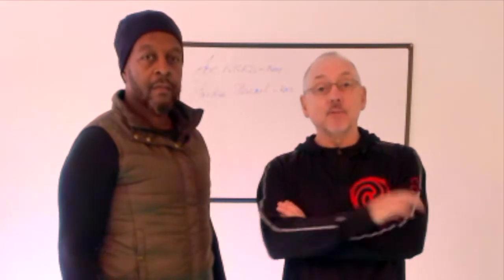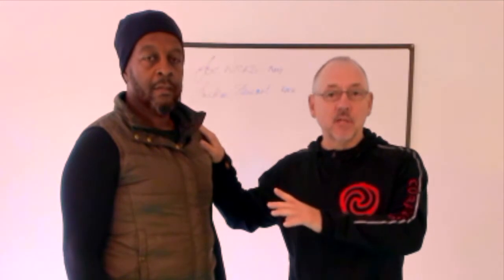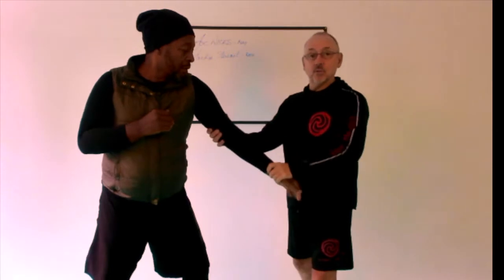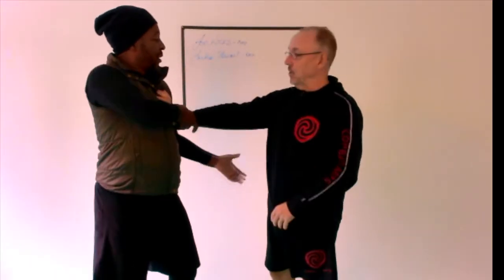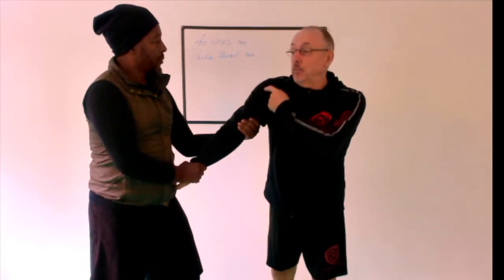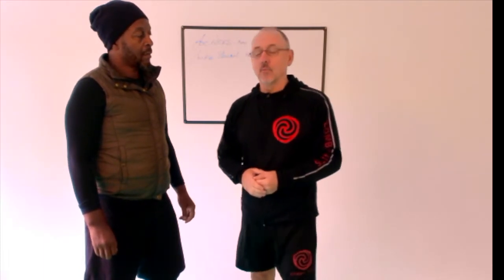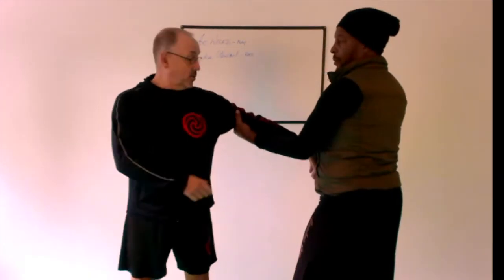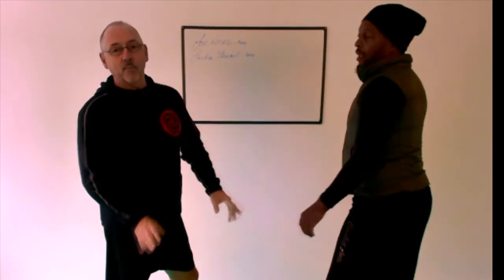Arm Control for unruly friends and relatives - fun bit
Bit of a fun clip on immobilising someone temporarily. Doesn't hurt them but can shift them out of the current situation fast - also good if someone at the office asks you to "...go on then, show me something..." when they find out you do martial arts of some description...